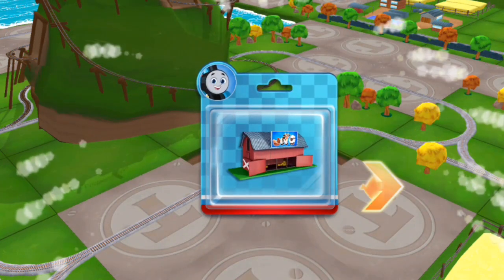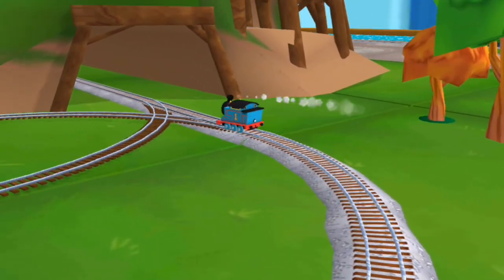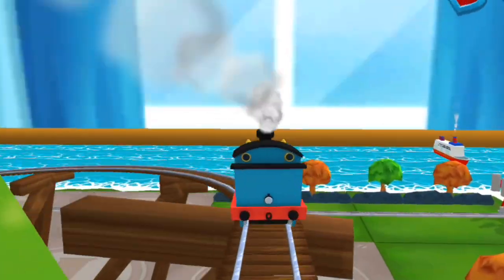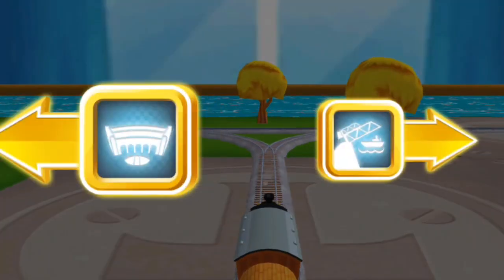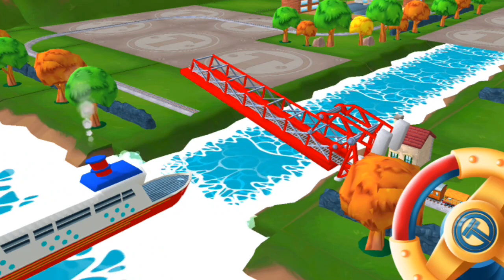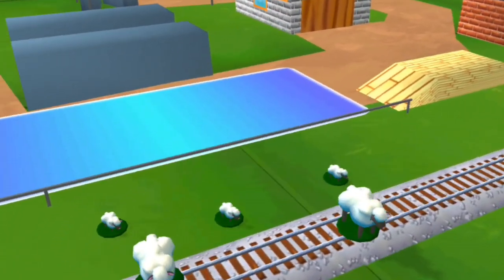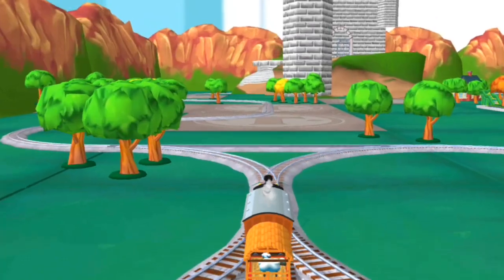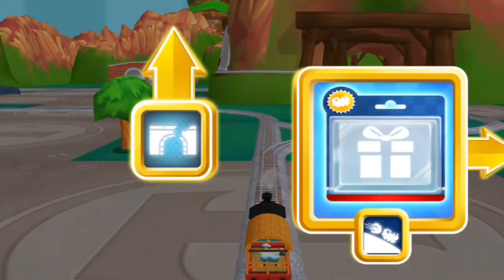railgadi aa gayi chuk chuk chuk railgadi rang birangi railgadi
नमस्कार 🙏
दोस्तो स्वागत है आप सभी का
hamare YouTube chainal ,motor for kids,
railgadi cartoon
train cartoon
raigadi videos
tarain videos

tractor videos
a tractor videos.
cartoon videos.
baby kids cartoon video
motor for kids